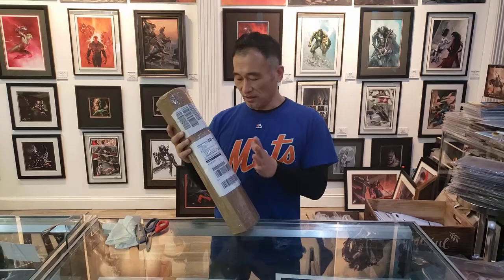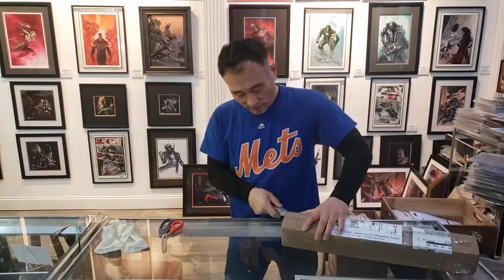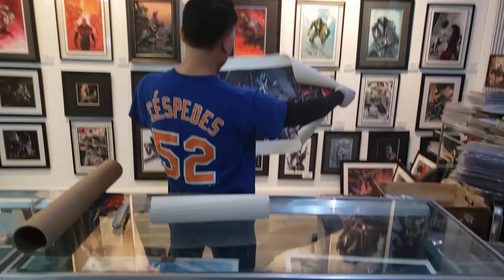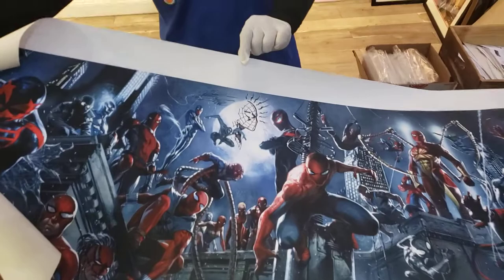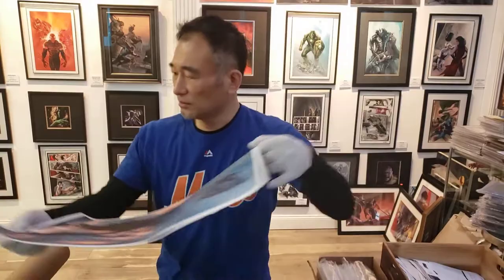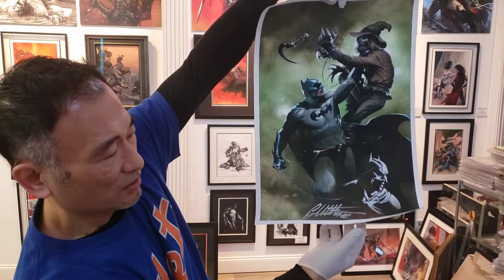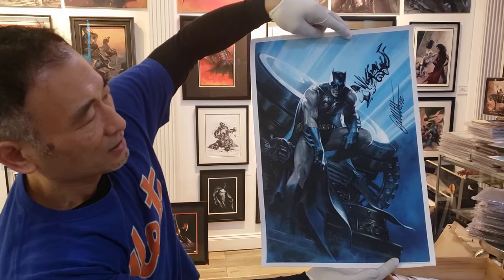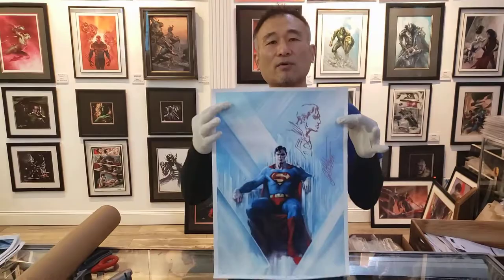Unboxing a gift from Rome! 11 remarked canvas lithos from modern master Gabriele Dell'Otto!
Today we received a generous gift from our modern master Gabriele Dell'Otto!  These fantastic remarks are on 11 different canvas lithos.  These lithos can be framed under glass or stretched and framed like a real painting.   Hope you enjoy this unboxing as much as us shooting it.  This video was shot in our Dell'Otto gallery in Brooklyn, N.Y.